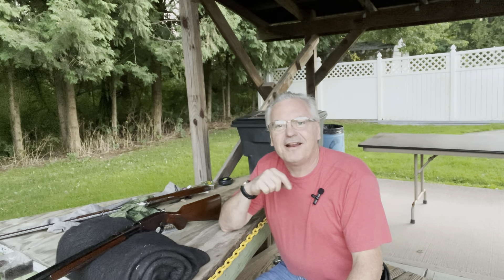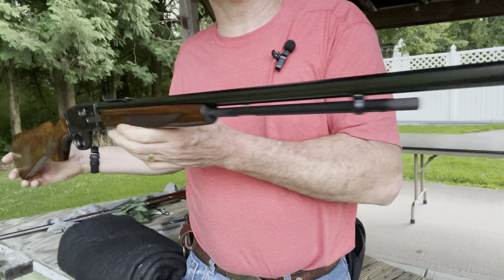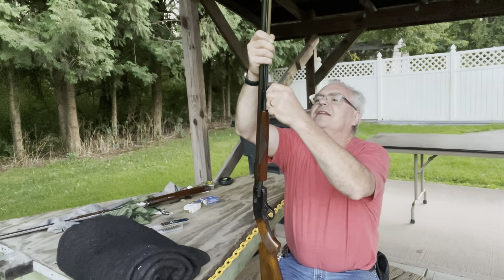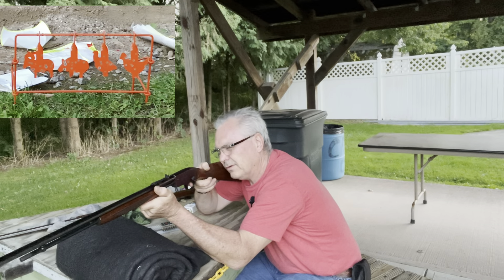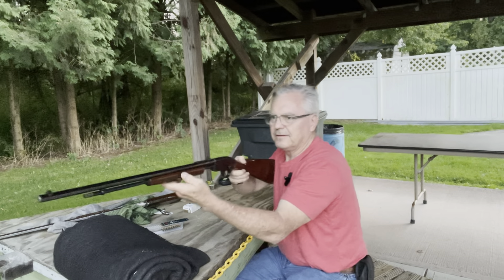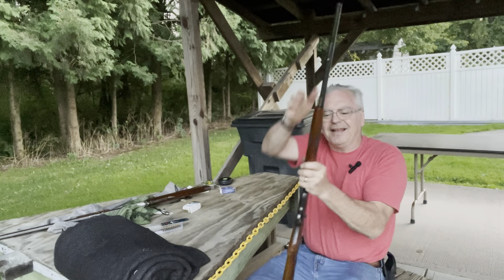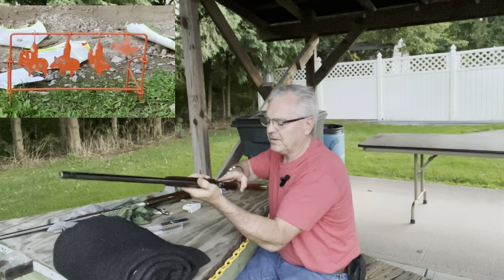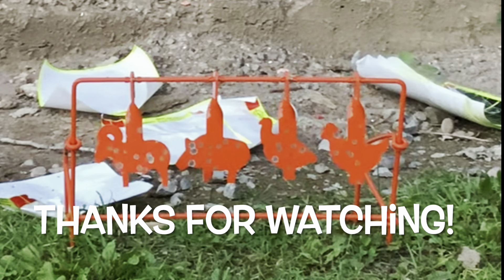Savage model 29A pump action 22lr plinking at the range